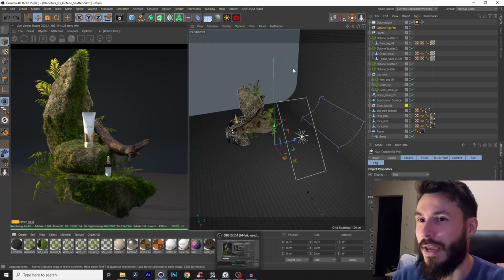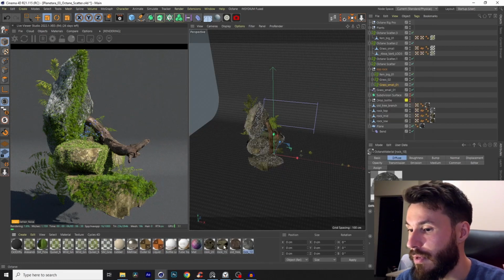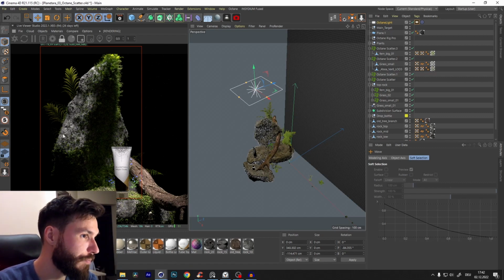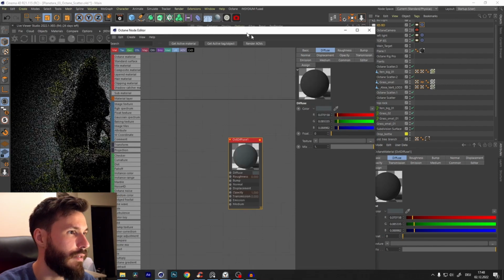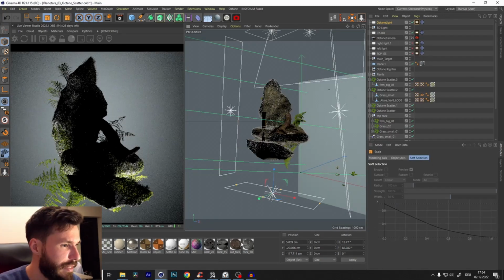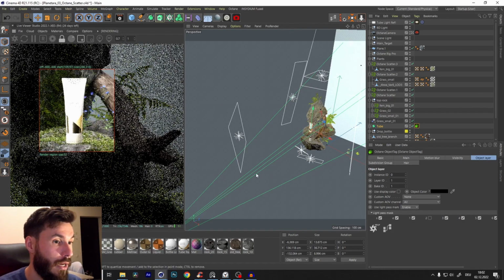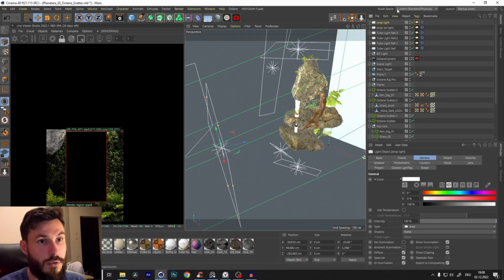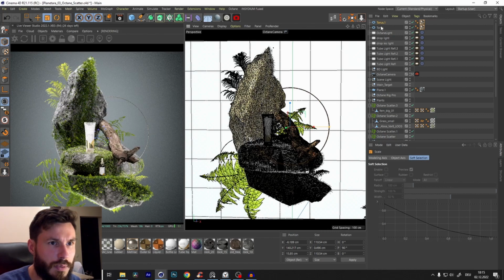PLANETARA | Natural Product Rendering | Photorealistic Lighting | Part 3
In this product rendering tutorial series, we will recreate the amazing 3D cosmetics product rendering "PLANETARA". Where the beauty of 3D cosmetics meets the mystics of nature.
In this detailed STEP-BY-STEP product rendering tutorial, we will create everything from scratch to the final edited image. We will cover 3D scene setup, product design, product labels, how to create photorealistic plants on rocks, how to achieve extremely beautiful lighting, how to create beautiful materials and shaders and how to bring everything together in the post-processing part.

In Part 3 we will create photorealistic and professional lighting. We will adjust every light source individually to present the 3D composition in the most beautiful and unique way.

▼ SOCIALS ▼